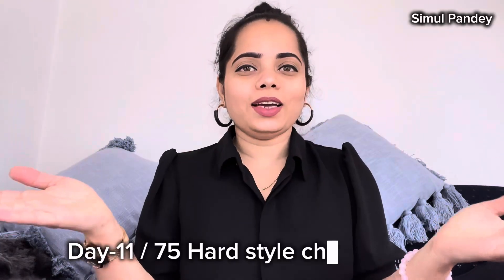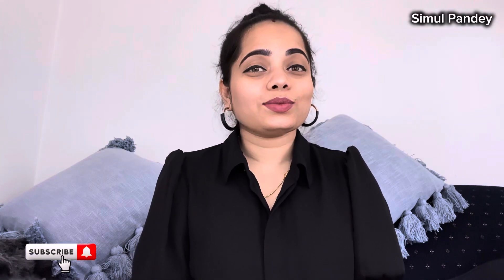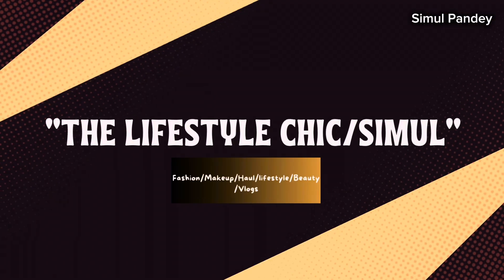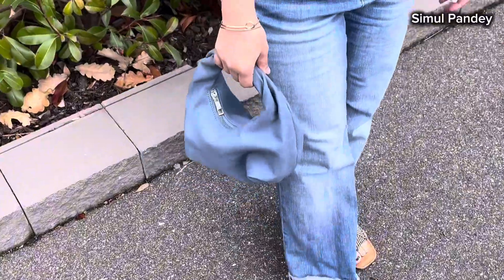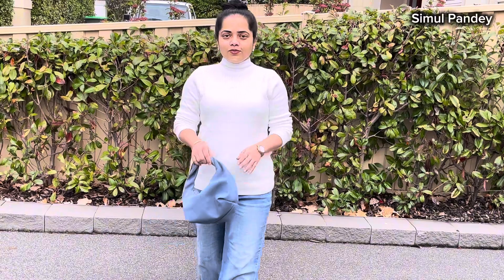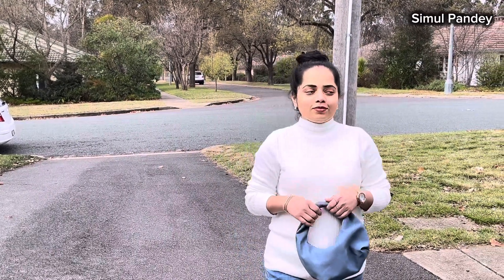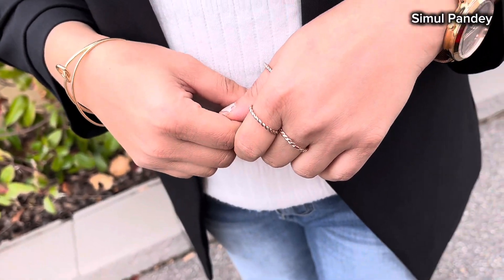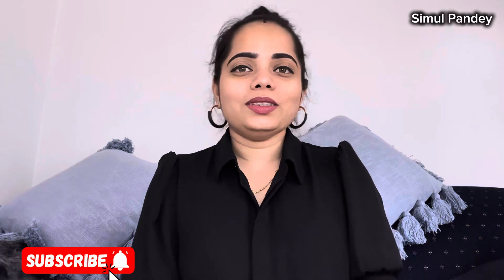DENIM OUTFIT IDEAS l 1 OUTFIT FROM PINTEREST STYLED IN 2 DIFFERENT WAYS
Day-11 OF OUTFIT IDEAS l 1 OUTFIT FROM PINTEREST STYLED IN 2 DIFFERENT WAYS

High waist Wide leg Denim 👖

White knitted top 🔝 👕

Black blazer 👔

Flat sandals 🩴

Black 🥾 boot

Titan Raga watch ⌚️